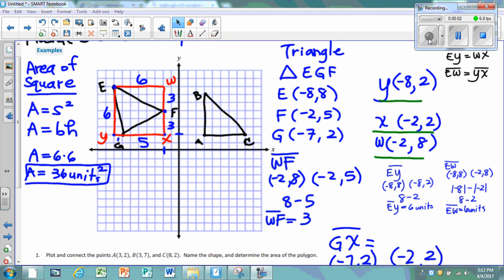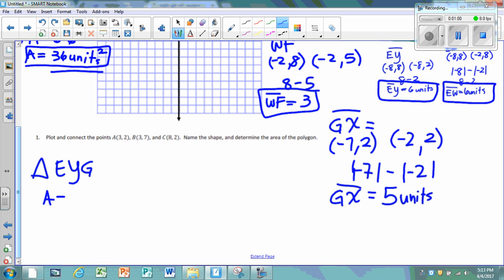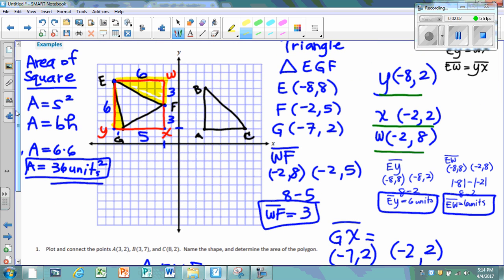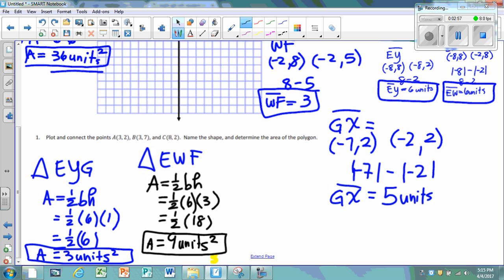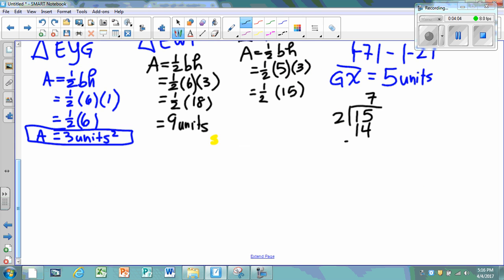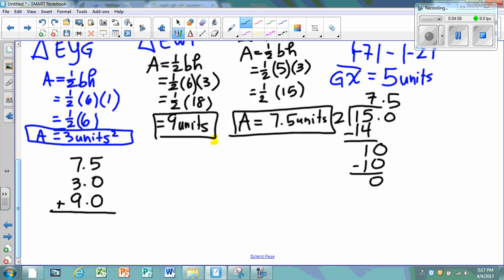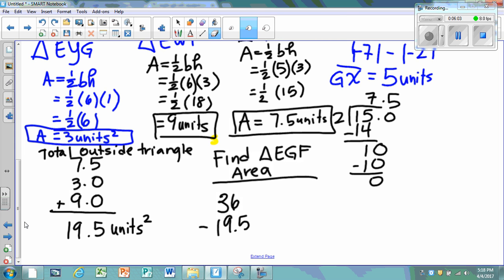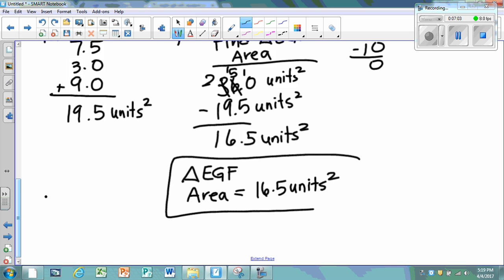Module 5 lesson 8 #2 p 42 part C solving for the area of the triangle